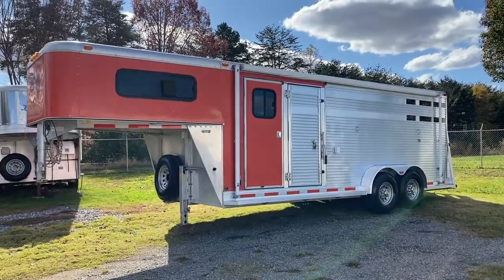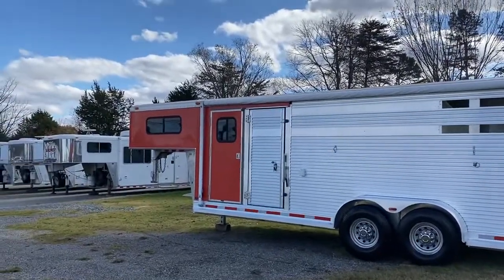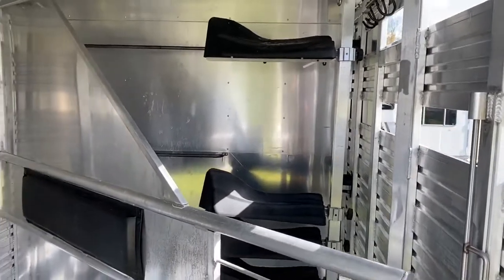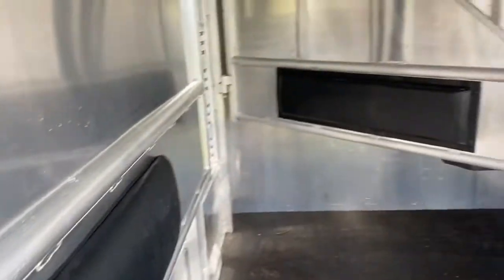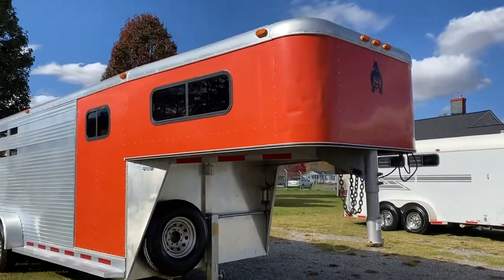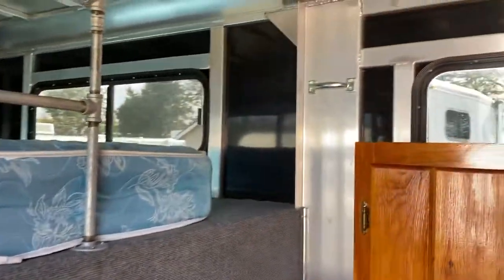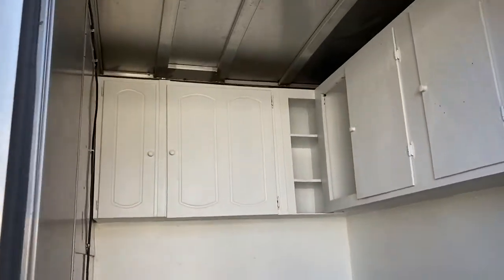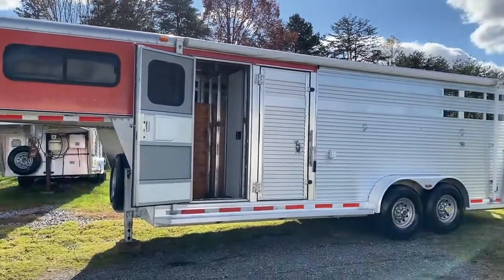2003 Adam 2 Horse Custom Stock Combo Great Starter Trailer! 🐎🐎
2003 Adam 2/3 horse custom stock combo, has sleeping area, cabinets, walk through door to second lq area with more cabinets counter space and electric fridge, has electric hook up, no water, no AC, could be added, awning, two horse with dividers it remove and haul three, small tack area in the front of horse areas all is removable, slider on rear, all aluminum, 7 tall, 7 wide, excellent condition, lightly used, great starter trailer!!